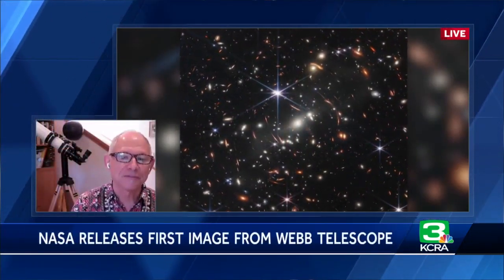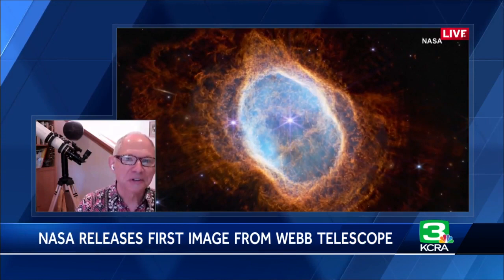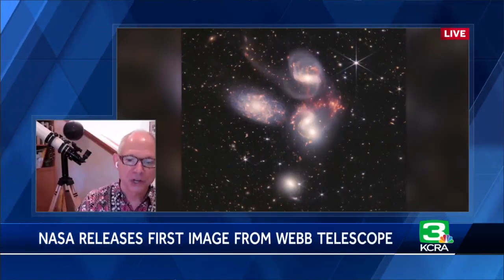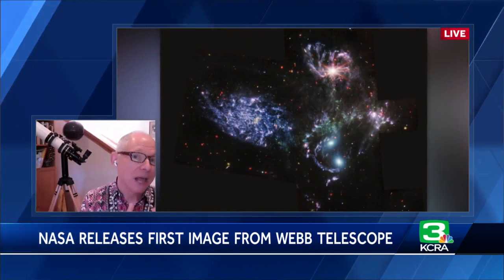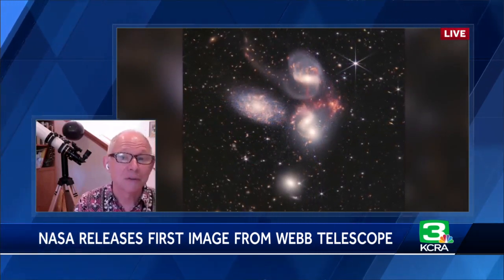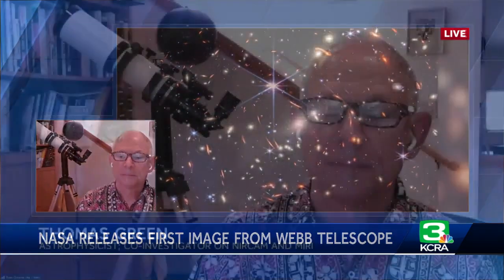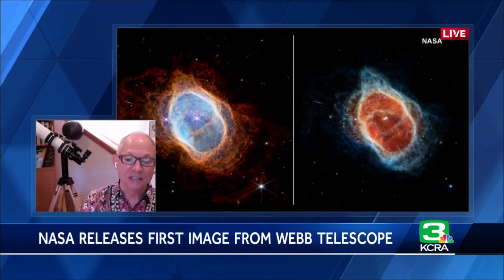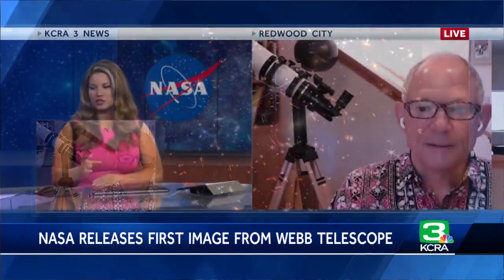Astrophysicist Thomas Green talks about impact of Webb telescope images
Astrophysicist Thomas Green breaks down the importance of newly released NASA images.